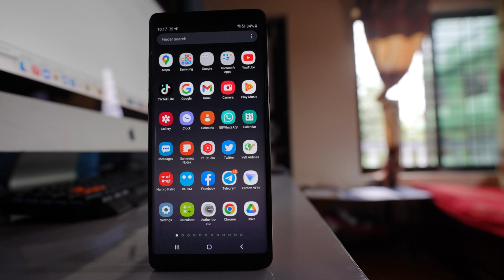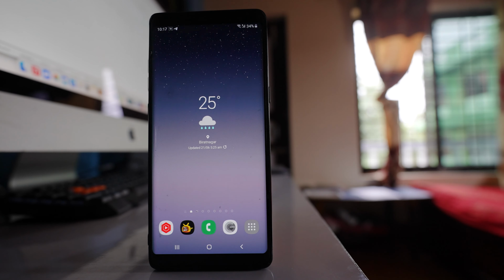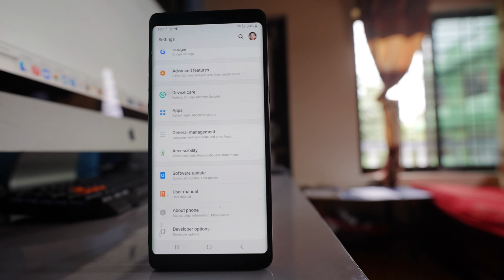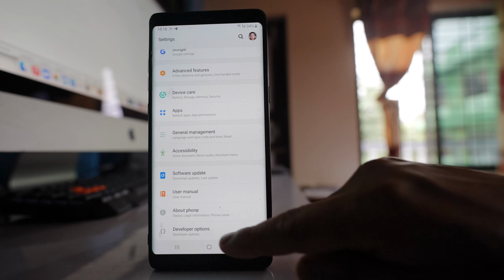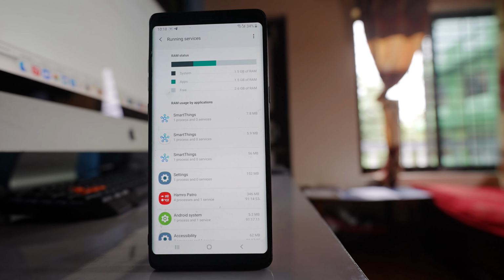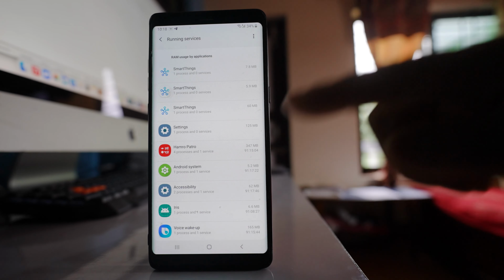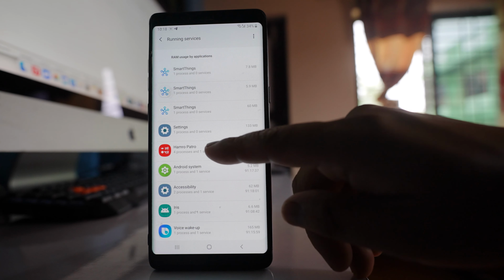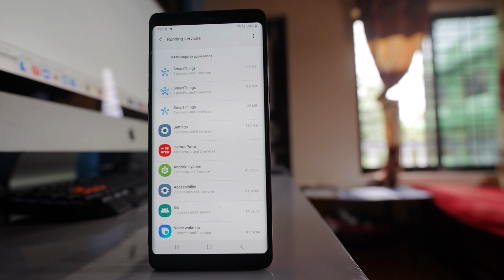How to stop background apps on Android | How to make your Android phone faster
In this video today we will see How to stop background apps on Android. This will make the Android device run faster.